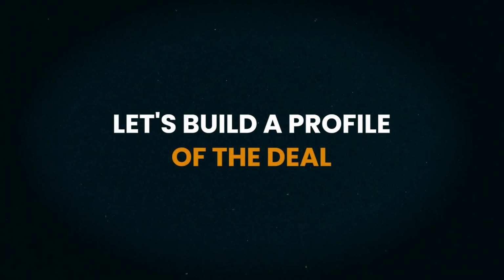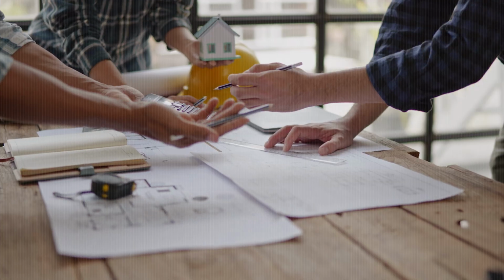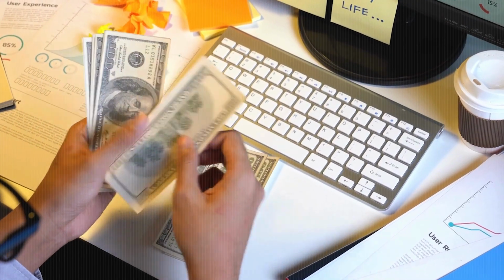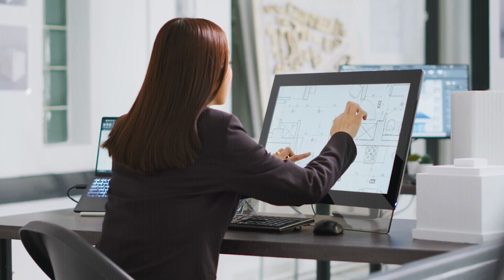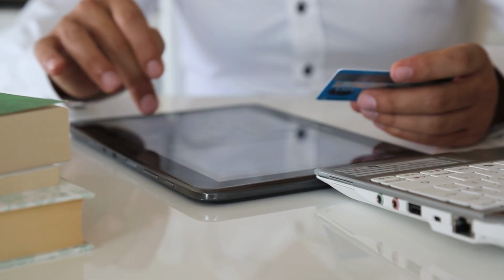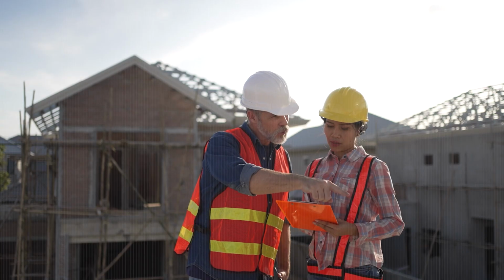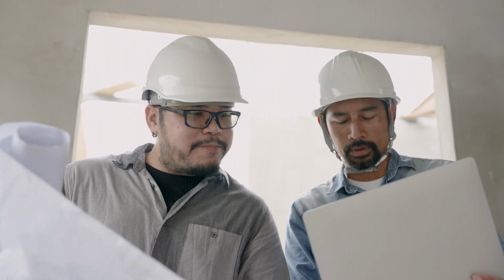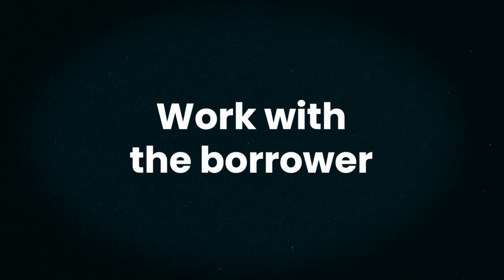How I Funded a Nightmare Real Estate Deal | Hard Money Lending Case Study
This deal almost went completely off the rails… and we still got it done.

In this episode, Mike Chadwick Jr., top producing loan officer at Asset Based Lending (ABL), breaks down a high-risk, near-disaster real estate deal—and how he used a creative hard money loan structure to bring it back from the brink.

From contractor delays to budget blowouts, this fix and flip project had every red flag. But thanks to quick action, the right lending partner, and a strategy rooted in experience, the investor walked away with the deal funded and saved.

🎯 Watch to learn:

What can go wrong in a real estate flip

How to structure deals to protect yourself

Why ABL specializes in fast, flexible lending—even in messy situations

How to fund fix and flips, new construction, and transitional deals in New England and beyond